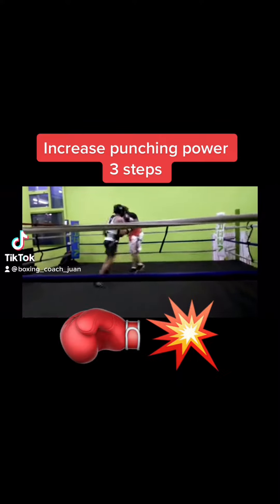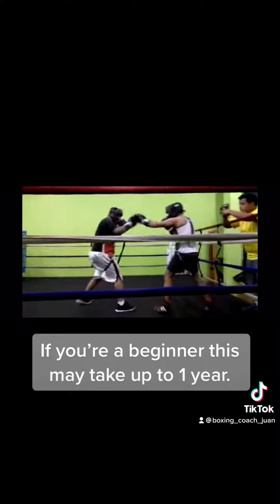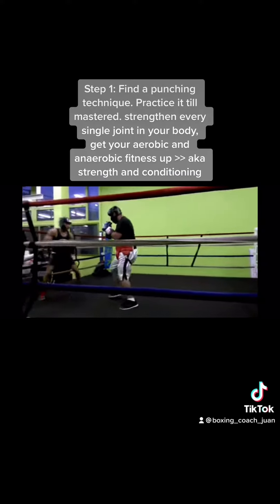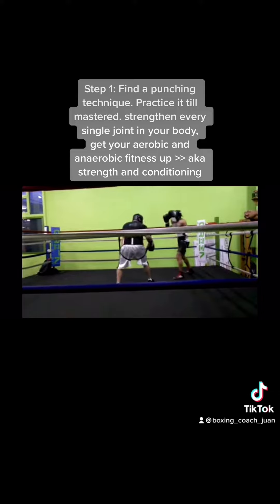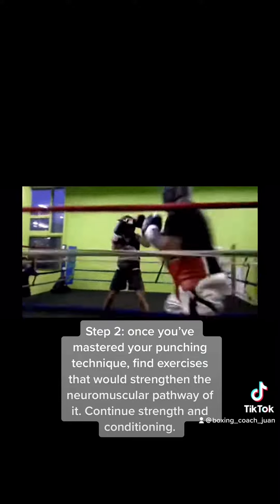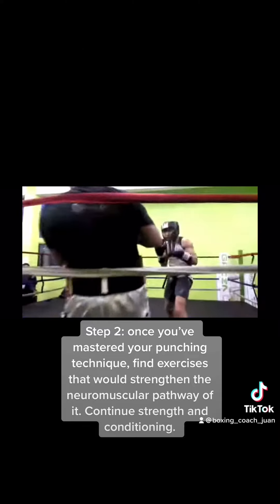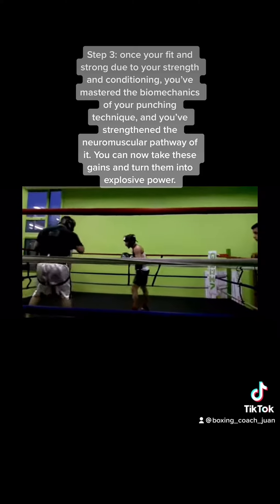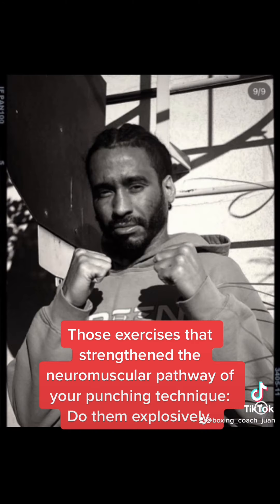increase punching power 3 steps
3 Steps to increasing punching power

ATTENTION: This must be done off season training. Not close to competition.

If you’re a beginner this may take up to 1 year.

If you’re an elite this may be maintenance or something your be building on.

Step 1: Find a punching technique. Practice it till mastered. strengthen every single joint in your body, get your aerobic and anaerobic fitness up aka strength and conditioning.

Step 2: once you’ve mastered your punching technique, find exercises that would strengthen the neuromuscular pathway of it. Continue strength and conditioning.

Step 3: once your fit and strong due to your strength and conditioning, you’ve mastered the biomechanics of your punching technique, you’ve strengthened the neuromuscular pathway of it. You can now take these gains and turn them into explosive power.

Those exercises that strengthened the neuromuscular pathway of your punching technique: Do them explosively.